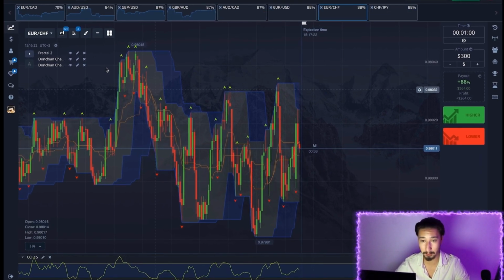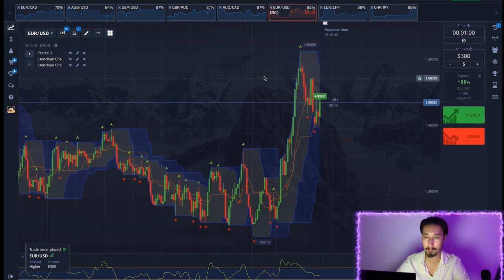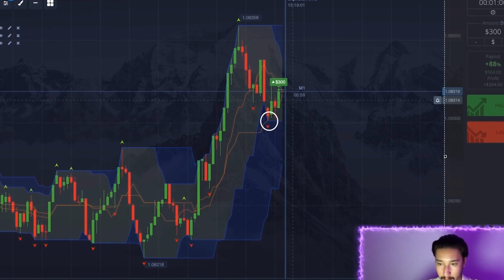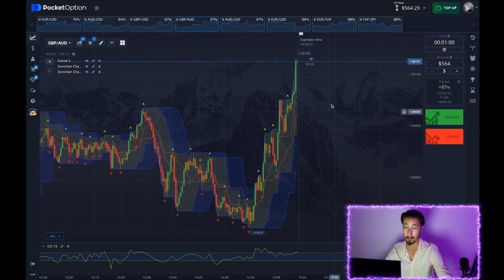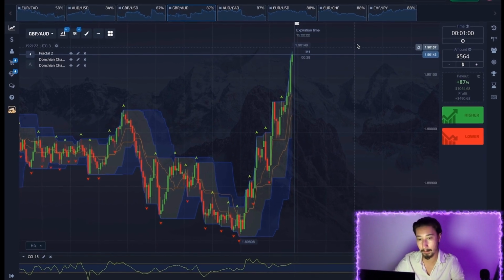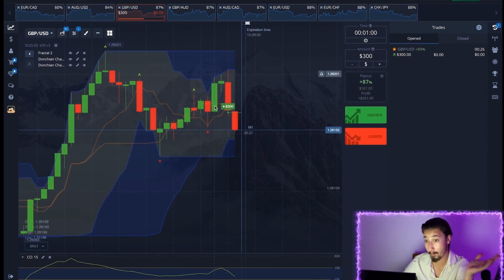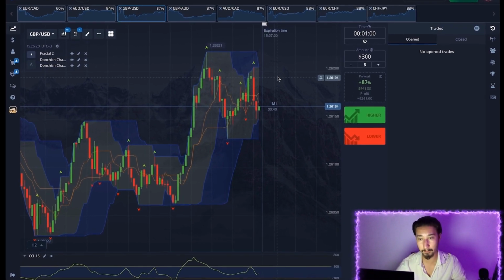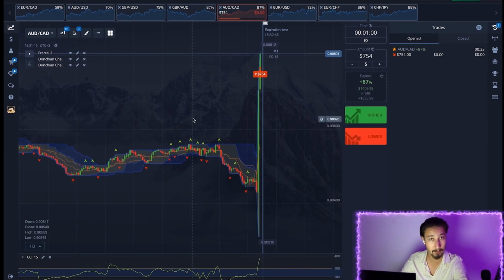Pocket Option Trading Strategy I Discovered on QUOTEX | Live Binary Options Session 2026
A pocket option trading strategy revealed during a live binary options session on QUOTEX, showing real market behavior, precise timing, and smart entries. This video breaks down how pocket option methods work in practice, explores binary options psychology, and demonstrates hands-on trading with a clear focus on risk control and consistency.